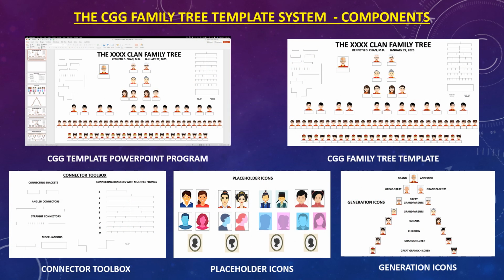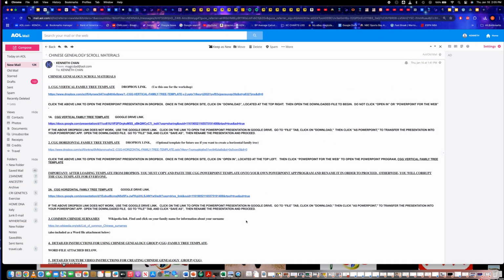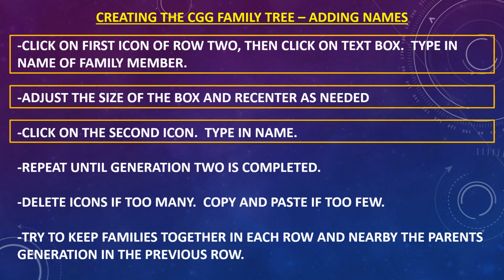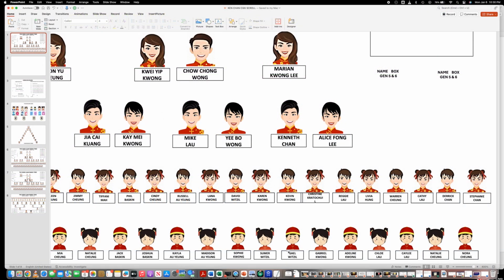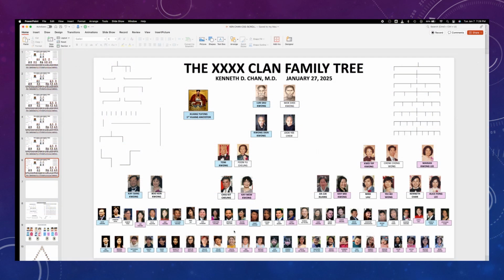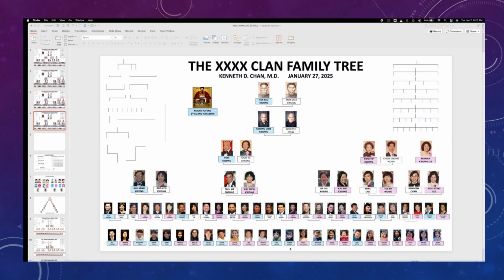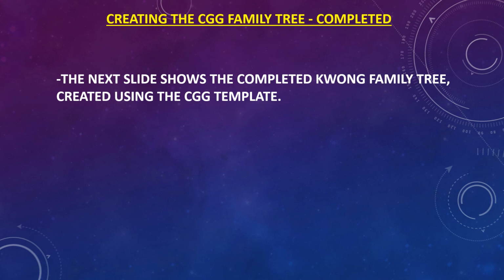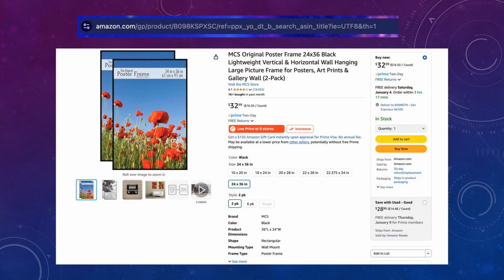CREATING THE CHINESE GENEALOGY GROUP (CGG) FAMILY TREE SCROLL v. 2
Detailed instructional video on how to create a family tree scroll using the Chinese Genealogy Group (CGG) Template system. The CGG template can accommodate large or small families and non-standard families. It is fully customizable with photos, icons, symbols, etc. The scroll can be printed on a single letter or legal sized page using your home printer, or the scroll can also be enlarged and printed in poster sizes.